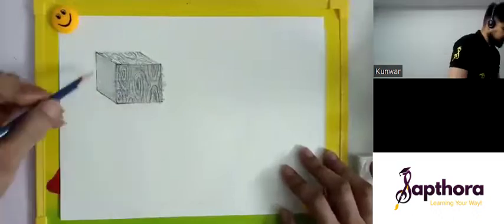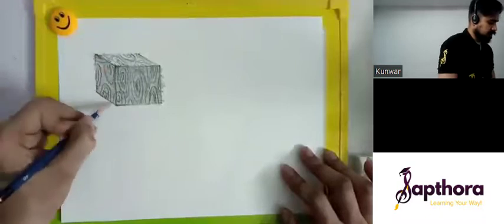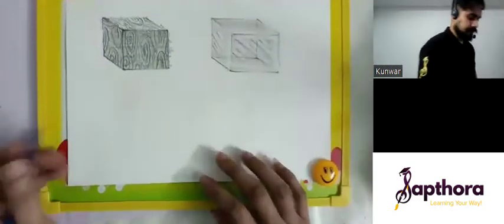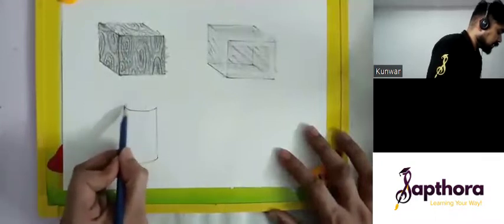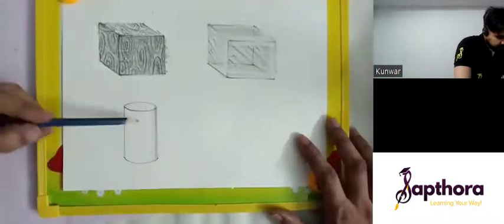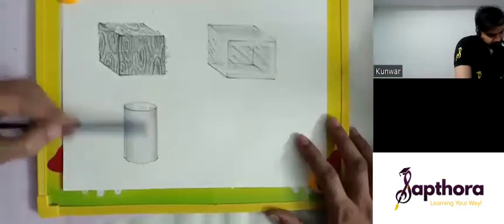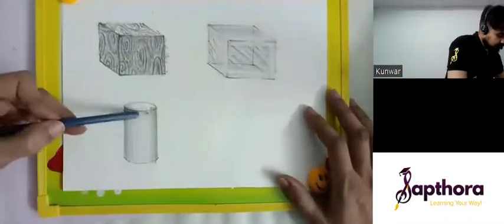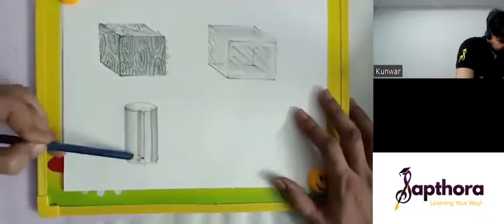Graphite Art | Session 2 | TANA Summer Camp | Sapthora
TANA SUMMER CAMP - GRAPHITE CLASSES